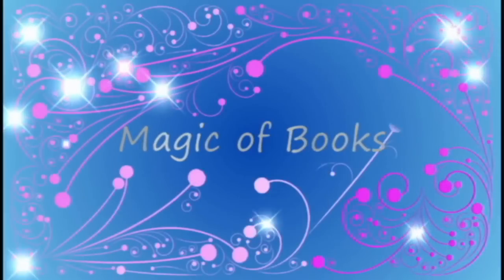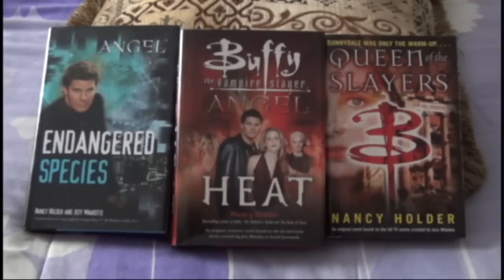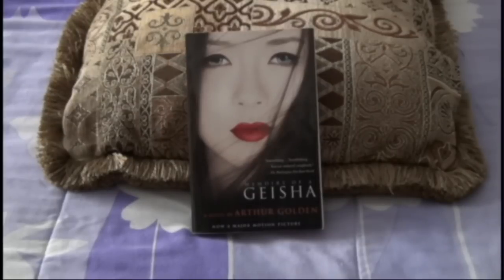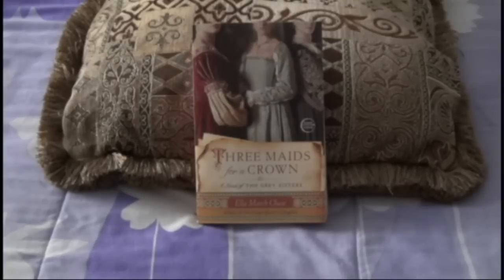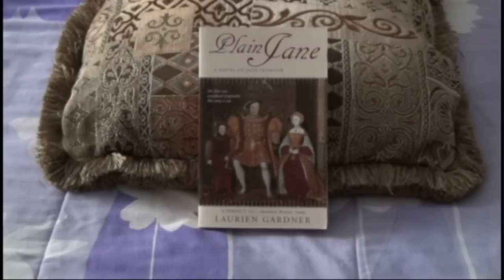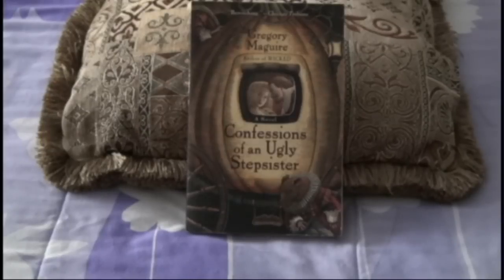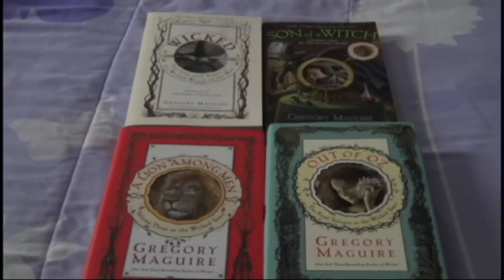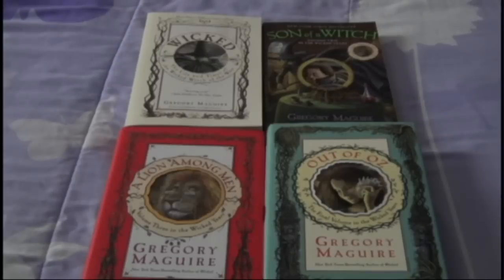Bookshelf Tour 1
Hi! Welcome to MagicOfBooks. Here you'll find book reviews, bookshelf tours, top 5 lists, and interactive discussion videos.
My interest in books spans various genres. My reviews will consist of relatively new releases as well as older published books.
If you are looking for someone to review your book, feel free to send me an ARC copy of your book.

Hosted by Stacie
Filmed and edited by Stephanie